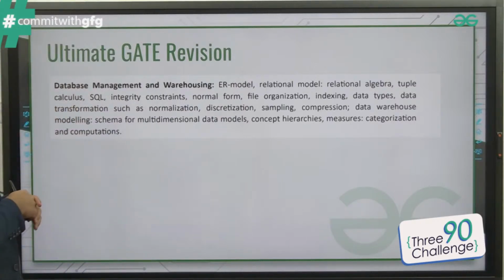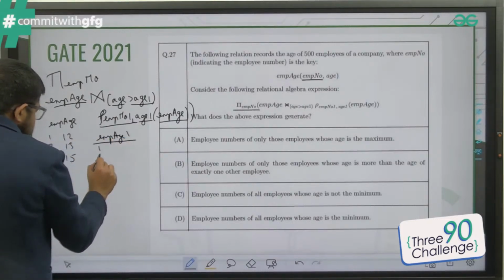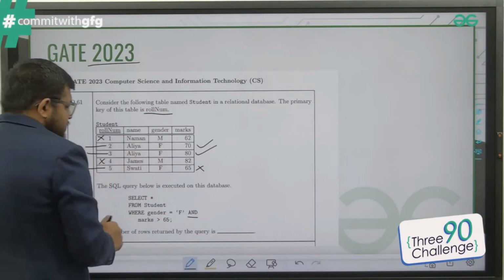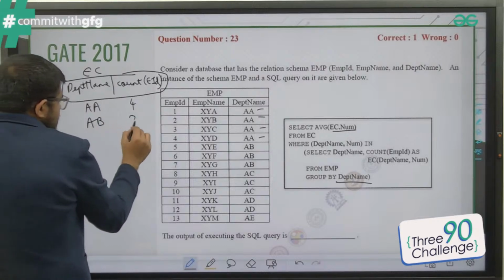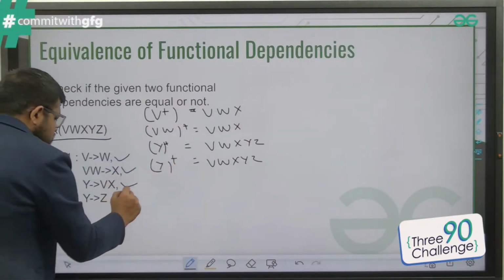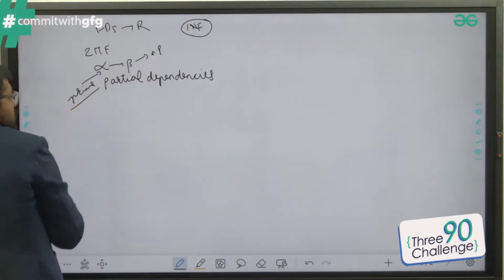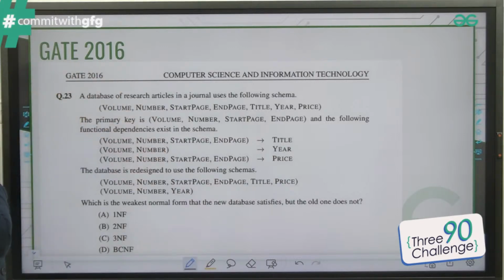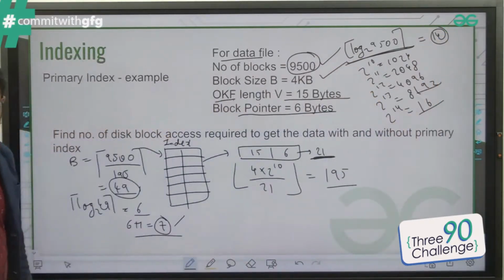DATABASE MANAGEMENT & WAREHOUSING | GATE 2024 Ultimate Revision | PYQ and Sample Questions GATE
Welcome to our Ultimate Revision Series for GATE 2024!! Join us for the final preparation for DATABASE MANAGEMENT & WAREHOUSING, for GATE 2024 Exam.

In this session, we will delve into the intricacies of Database Management and Warehousing, covering all the topics that are important for GATE Exam 2024. Gain a comprehensive understanding as we discuss core principles and tackle relevant Previous Year Questions (PYQs) of DBMS too.

Join us for this essential session as we gear up for success in GATE 2024!